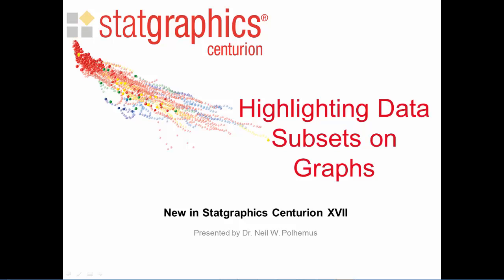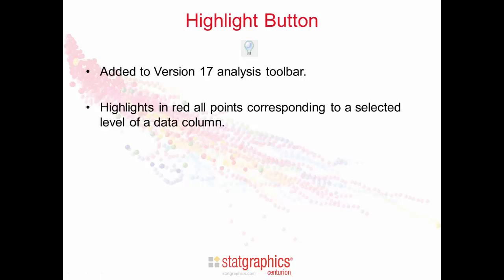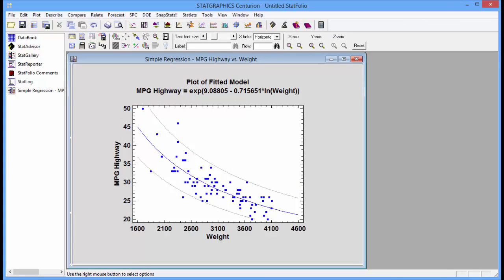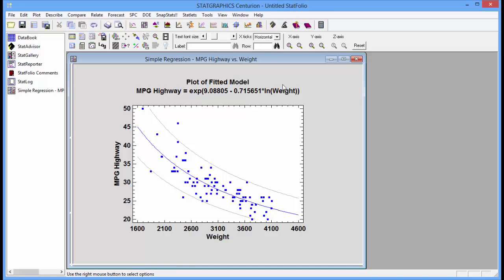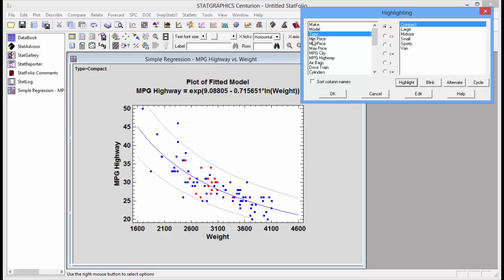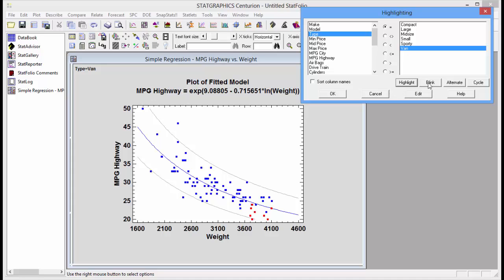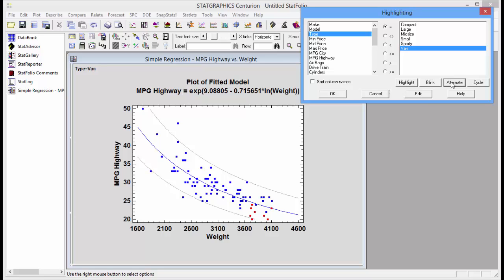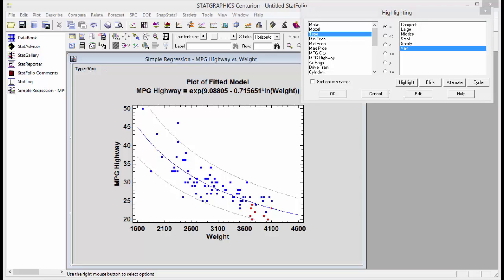Highlighting Data Subsets on Graphs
Version 17 includes a new Highlight button on the analysis toolbar that lets you highlight points corresponding to a selected level of any data column. You can color the points red, cause them to blink, or alternate between points matching and not matching the selected condition.